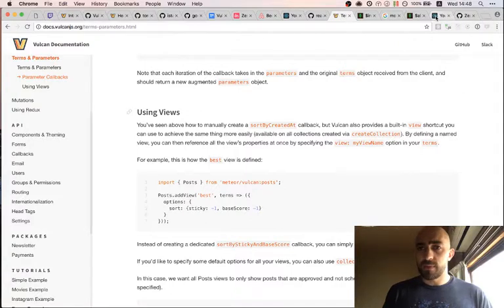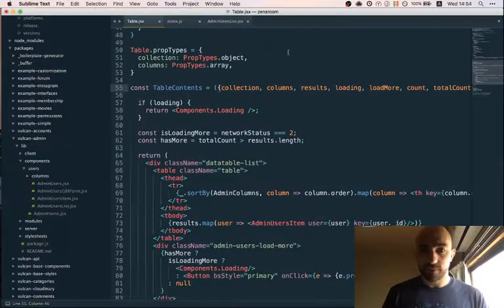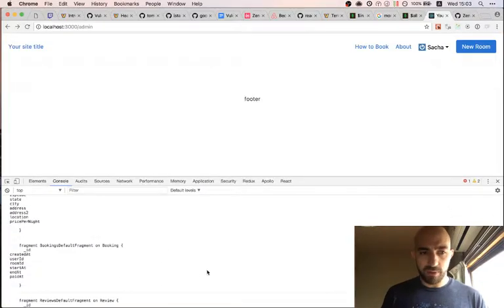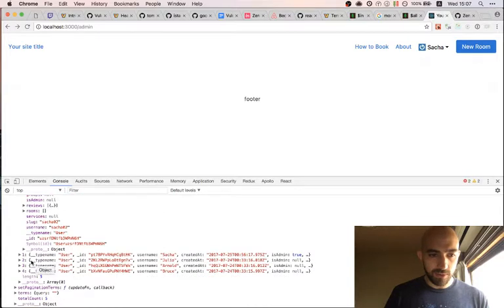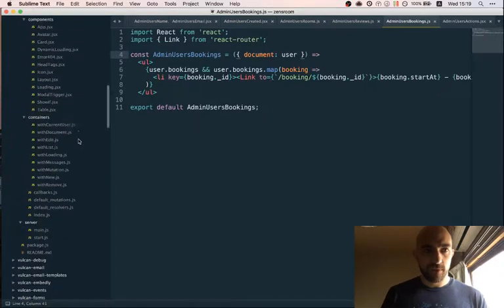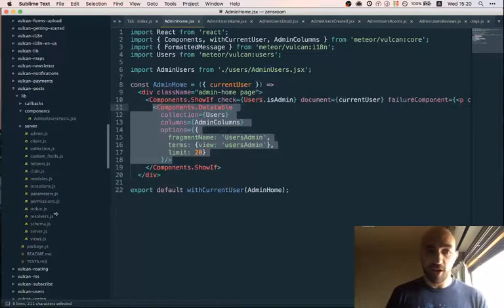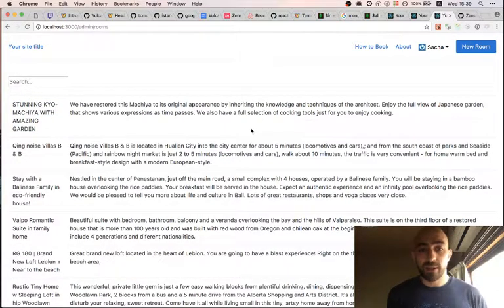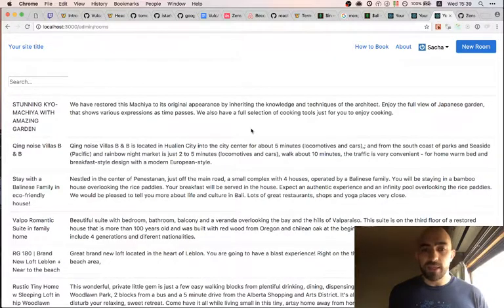WIP: Building the Table Component